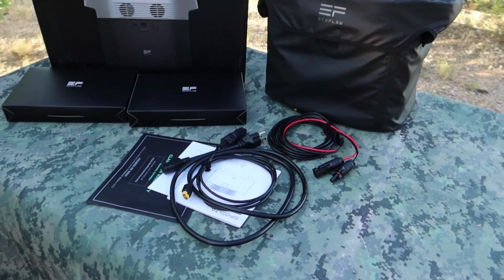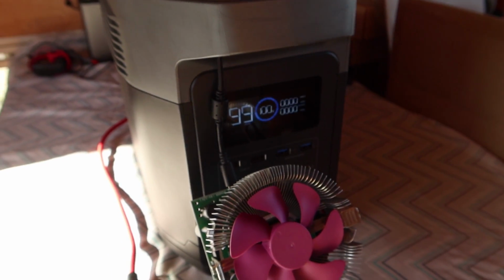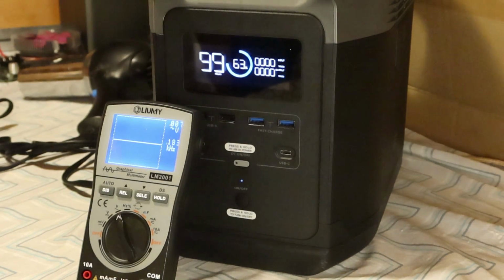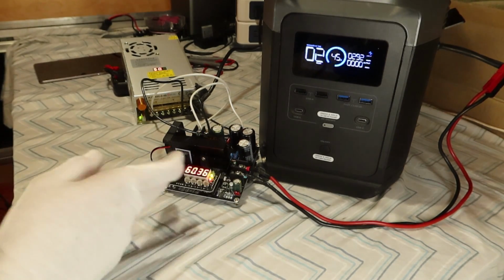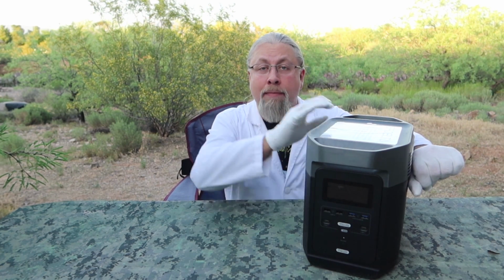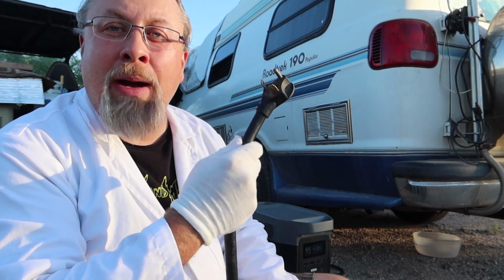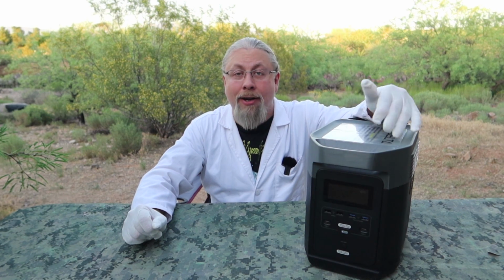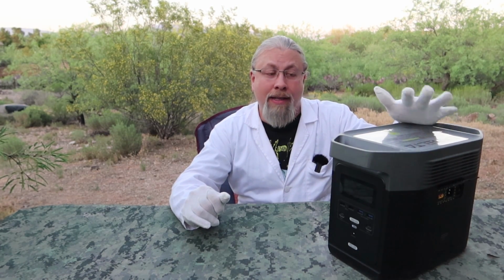EcoFlow DELTA 1300 A GAME CHANGING Solar Generator? HONEST Review! 1800w Portable Power Station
The Professor reviews the EcoFlow Delta 1300 with its powerful 1800w inverter, 1200w charger, and support for 400 watts of solar is it a game changer?
ECOFLOW DELTA 1300 use code 25EFVAHOBO

//-- GENERATORS --//

BLUETTI AC300 3072wh Modular UPS LFP Battery Generator *RECOMMENDED*

ECOFLOW DELTA PRO 3600w Modular UPS LFP Battery Generator *RECOMMENDED*
Amazon + tax

BLUETTI EP500 PRO 5100wh UPS LFP Battery Generator *RECOMMENDED*

Amazon +tax

Amazon +tax

Amazon +tax

Amazon +tax

Amazon +tax

Amazon +tax

//-- SOLAR PANELS --//

//-- BOOSTERS --//

(c)2022 hobotech.tv